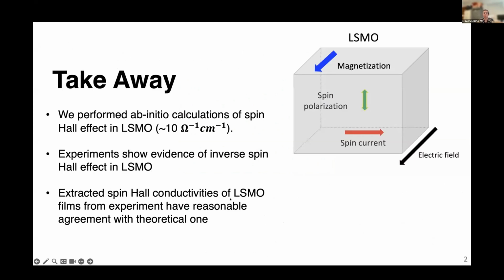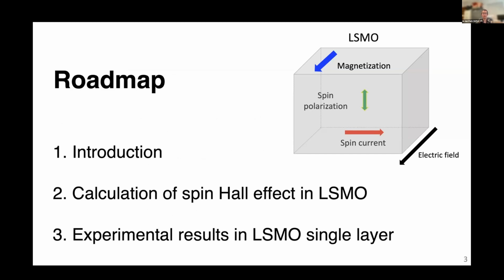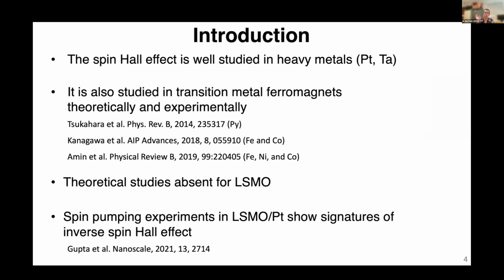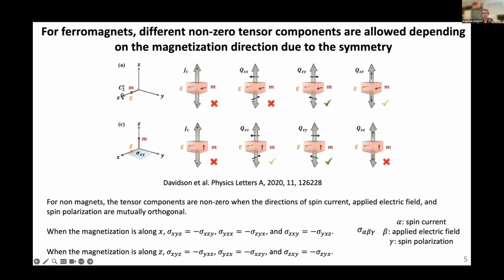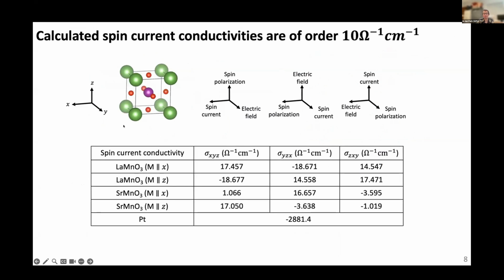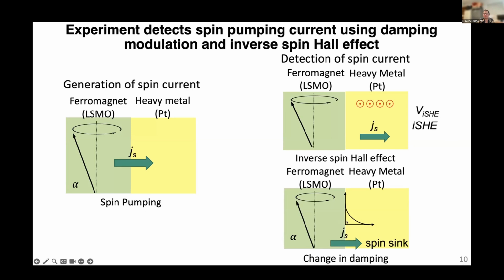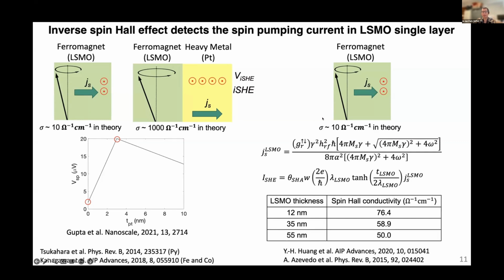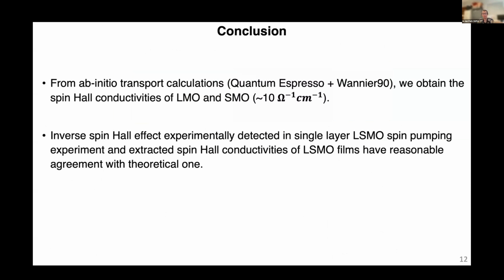In Jun Park: First principles calculation and experimental study of the intrinsic spin Hall ...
2023 IEEE AtC-AtG Magnetics Conference Session 9
In Jun Park, Indiana University - Purdue Unviersity, USA

Title: First principles calculation and experimental study of the intrinsic spin Hall Effect in La0.67Sr0.33MnO3